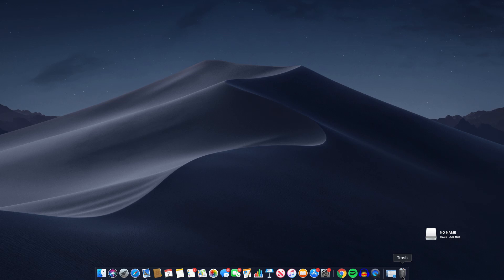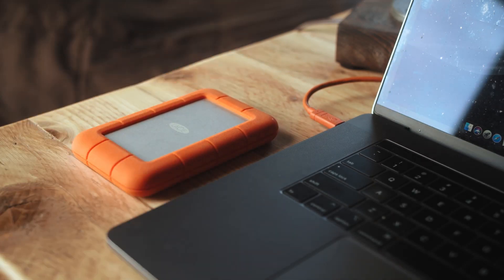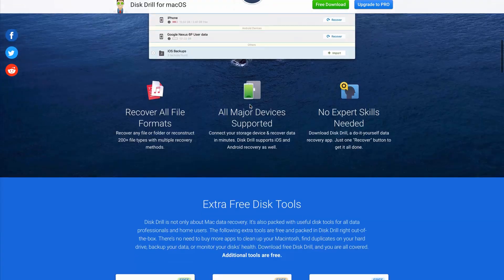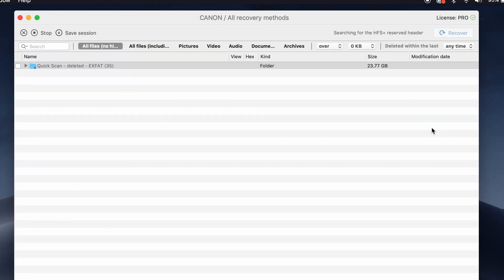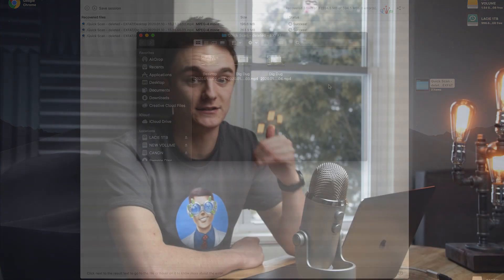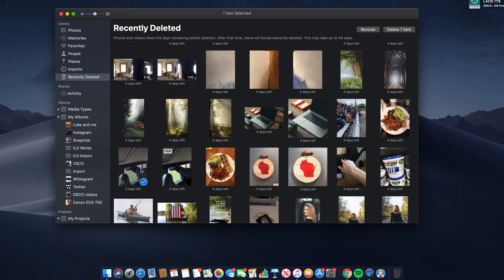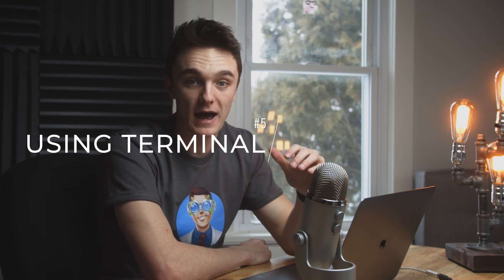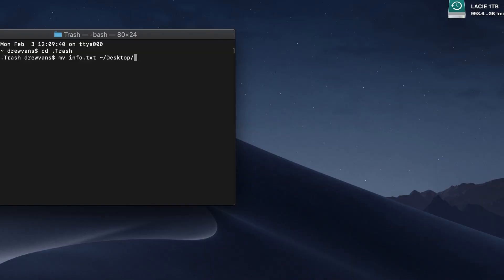How to Recover Deleted Files on Mac: 5 Proven Ways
Need to recover deleted files on your Mac even from an emptied Trash? Here are 5 ways with step-by-step tutorials.

Timestamps:
Way 1: Recover files from a Trash Bin 01:10
Way 2: Recover files using Time Machine 02:01
Way 3: Data recovery software for Mac 02:54
Way 4: Using Photos to recover file on Mac 04:26
Way 4: Using Terminal to recover file on Mac 05:43

Pro tip: Immediately stop using your Mac computer. As long as the files are not overwritten, there is a good chance that you can recover them.

Method 1: The first place to look is still the Trash Bin
To recover deleted files from Trash on Mac:
1. Open the Trash Bin by clicking on its icon.
2. Search for the file you suspect was deleted.
3. If the file is found, right-click on the file and select the “Put Back” option.

Method 2: Recover deleted files on Mac with Time Machine backup
To restore permanently deleted files on macOS:
Step 1. Connect the device that contains the Time Machine backup.
Step 2. Launch Time Machine.
Step 3. Open a Finder window in the location you last remember seeing the file.
Step 4. Scroll back through Time Machine until the file appears in the Finder window.
Step 5. Select the file and click Restore to recover it.

Method 3: Use Third-Party Data Recovery Software
To recover deleted files on Mac:
Step 1. Launch Disk Drill.
Step 2. Select the disk or partition that contained the lost files.
Step 3. Click the Recover button to start scanning for deleted files.
Step 4: Preview the recoverable files and choose a new location for them.
Step 5: Choose the files you want to restore and click the Recover button.

Tip: You can also use a free data recovery software for Mac like TestDisk.

Method 4: Restore Photos & Multimedia Files on Mac Without Software
Step 1. Open the Photos app and navigate to Recently Deleted.
Step 2. This opens the recently deleted folder where you can attempt image recovery.
Step 3. Select the photos or videos that you want to restore.
Step 4. Click the Recover button to restore the files to their original location.

Method 5: Recover Deleted Files Using Mac Terminal
1. Launch the Terminal application.
2. Enter the cd .Trash command.
3. Type this command: mv xxx.xxx where xxx.xxx is the full filename and extension. Hit Return.
4. Type Quit to exit the Terminal app.
5. Open a Finder window and you should find the recovered data in its original location.

Tip: It is a command line way to recover recently deleted files from your computer.